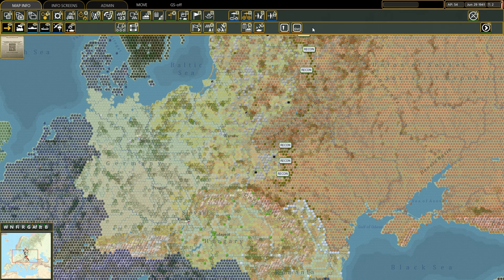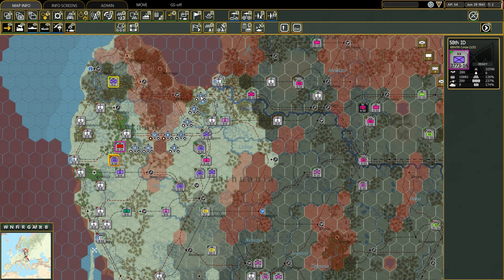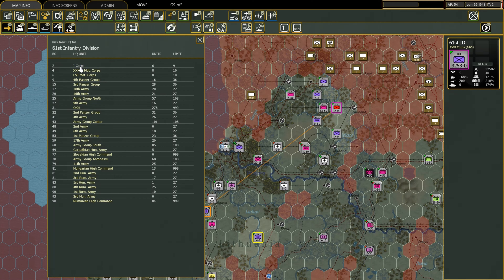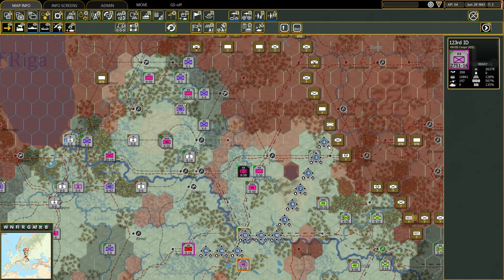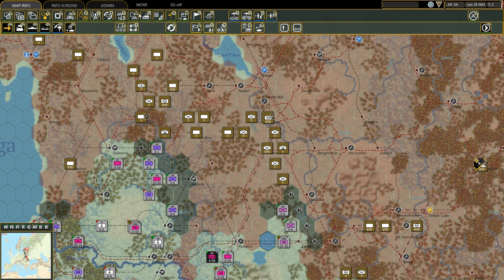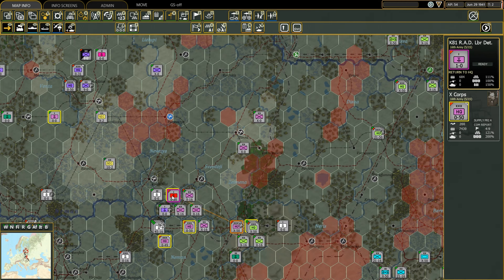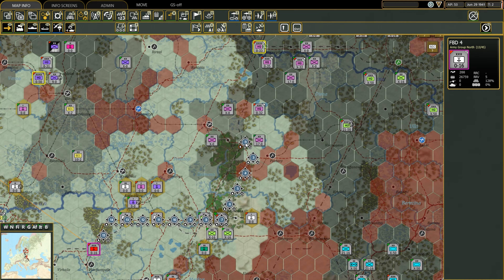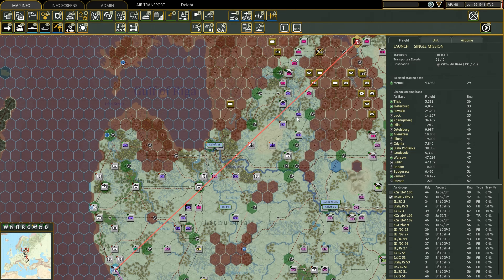WITE2 - T2 - The Pskov pocket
One week into Operation Barbarossa and already the gap between the spearhead of Army Group North and its two infantry Armies is getting larger. But when your previously temporarily motorized infantry divisions still have the firepower to open a breach in the Soviet lines and your panzers do have enough fuel to lead the charge, what you get is another juicy encirclement. This time, south of Pskov.